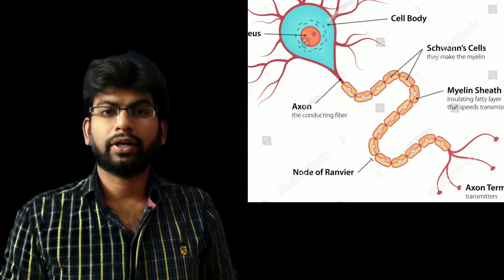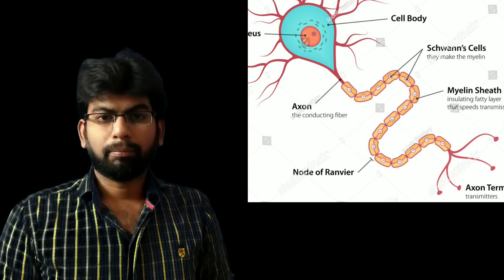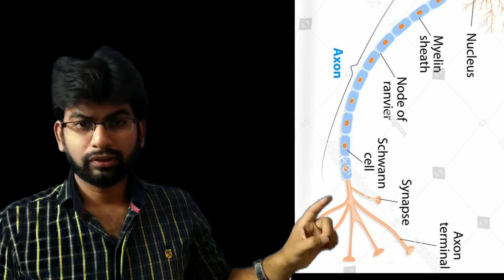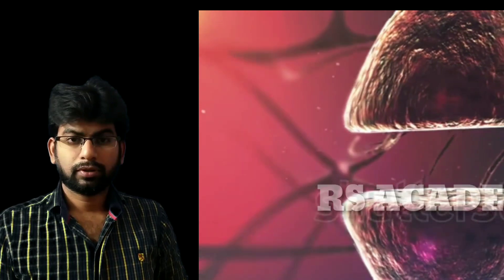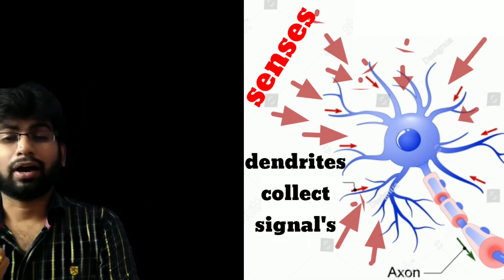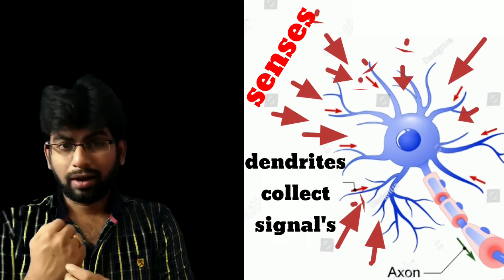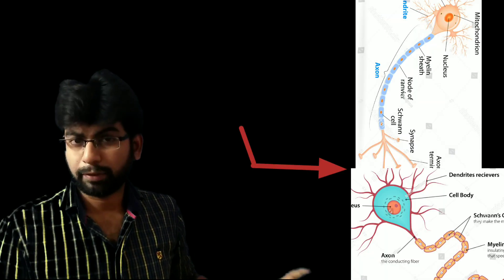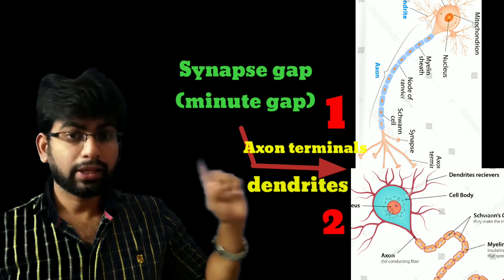NERVOUS SYSTEM, brain and Nervoussystem in humanbody,nerve cell structure in Telugu